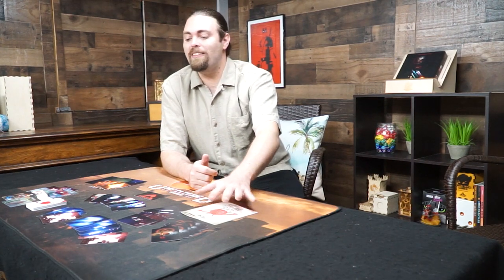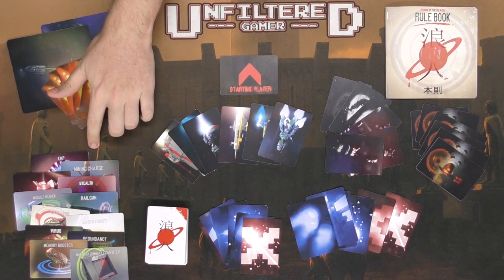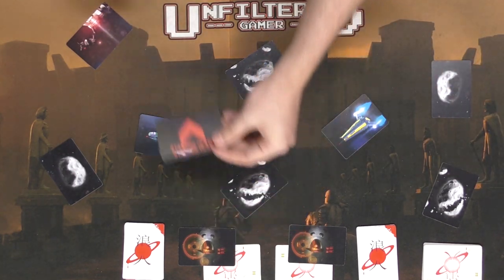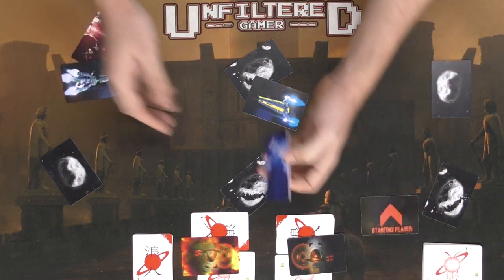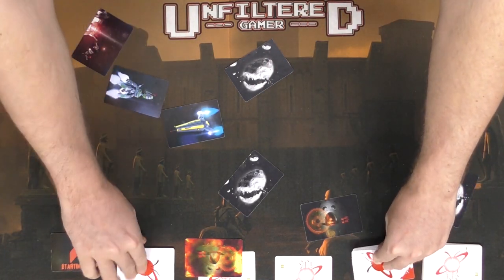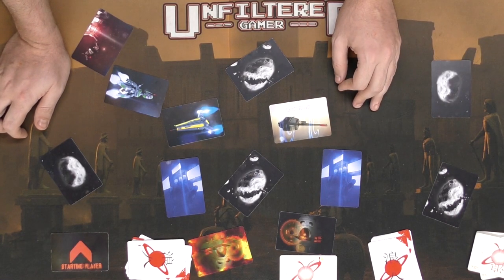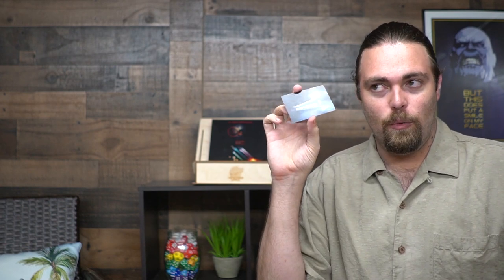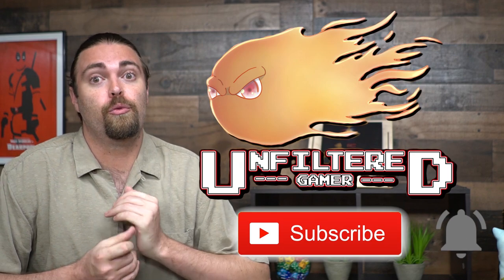Ronin of the Reach - Board Game Review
Ronin of the Reach Review by Unfiltered Gamer